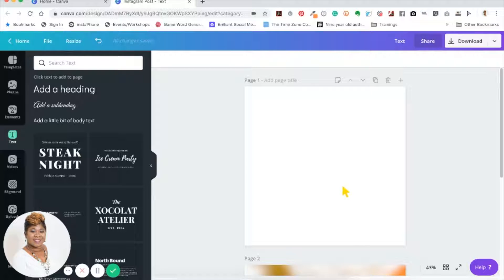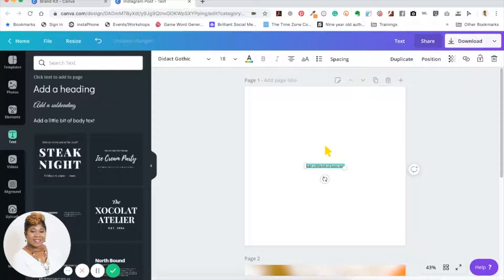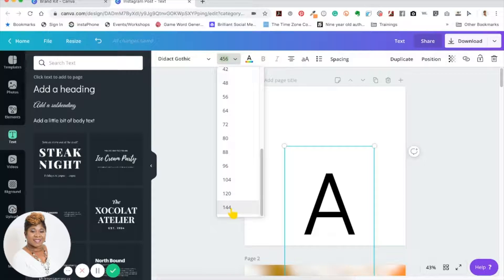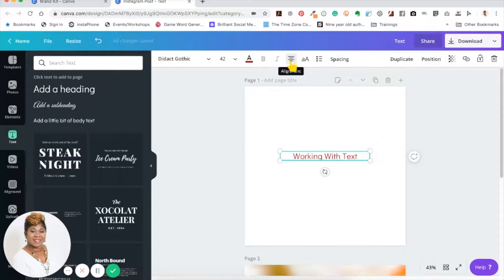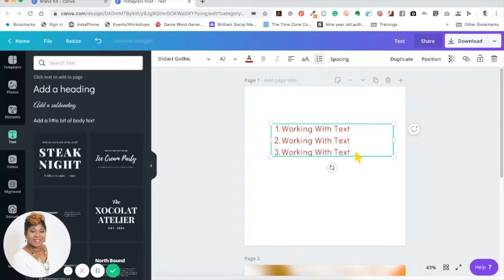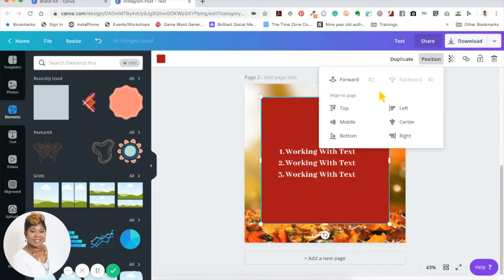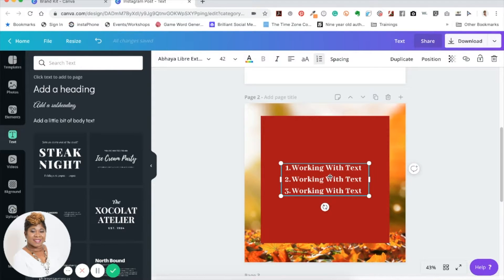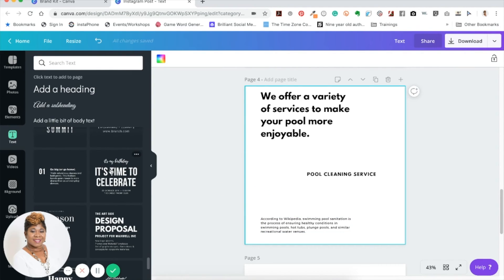Canva Tips & Tricks: Working With Text in Canva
In this Canva tutorial, you'll learn how to work with text.

About this video:

In this Canva Tutorial 2019, Digital Marketing Strategist, Tamell Green shows you how to work with text.